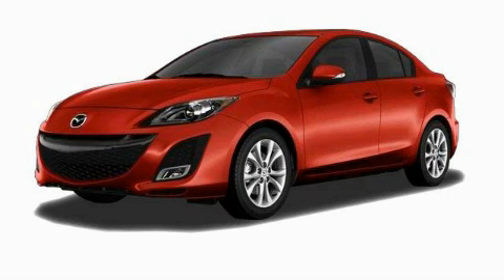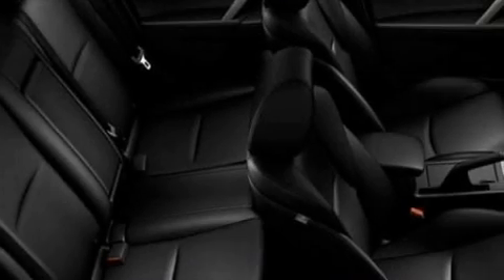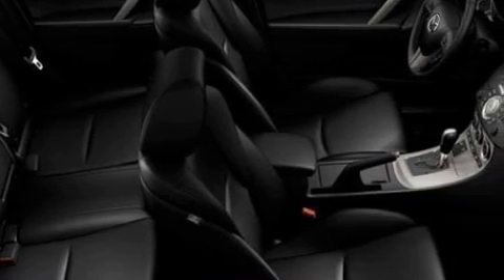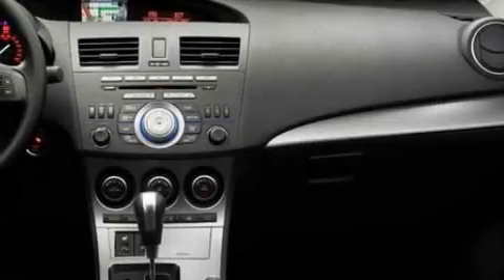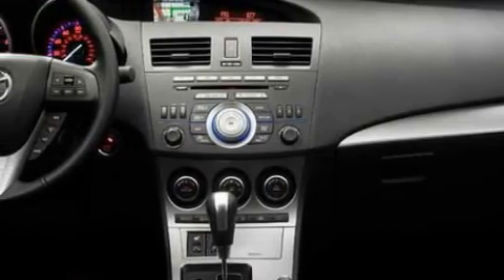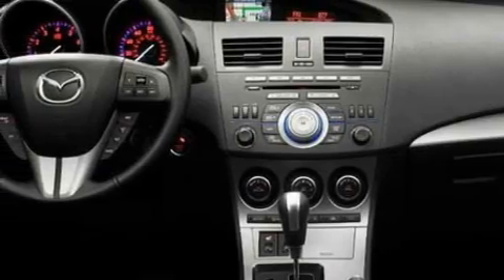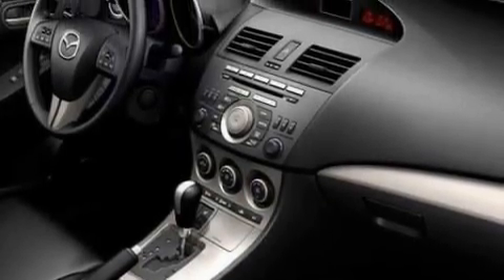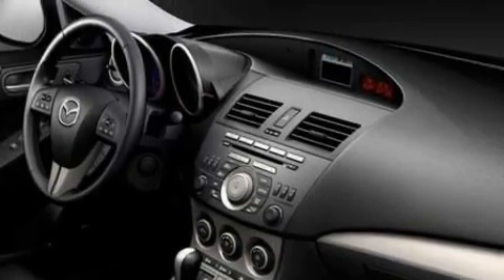2010 Mazda MAZDA3 Georgetown TX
Year: 2010
 Make: Mazda
 Model: MAZDA3
 Engine: Gas I4 2.5L/152
 Trans.: Automatic
 Exterior: Velocity Red Mica

 STOCK: G1093

 2010 Mazda MAZDA3 Georgetown TX